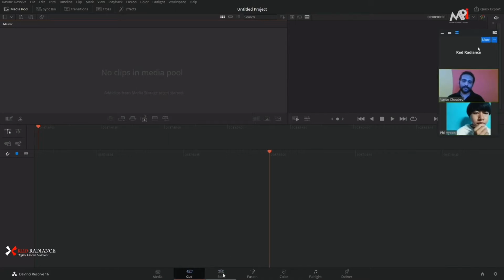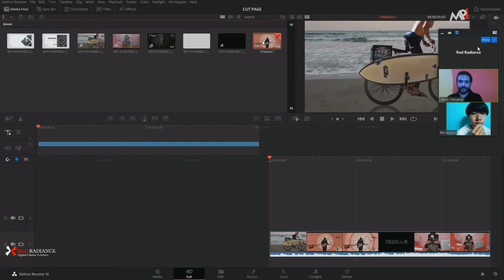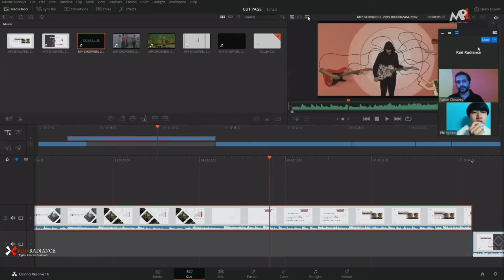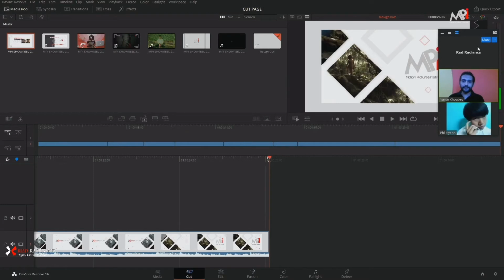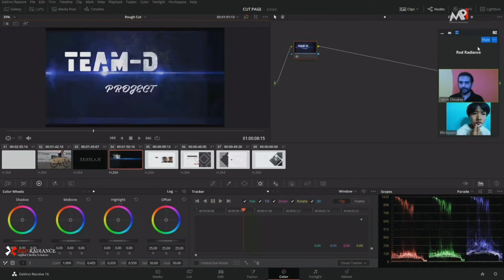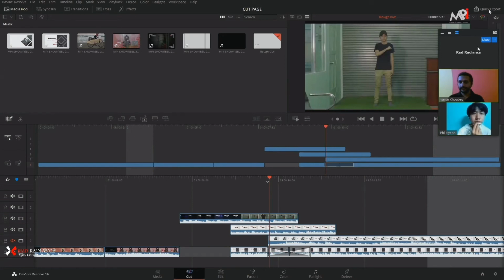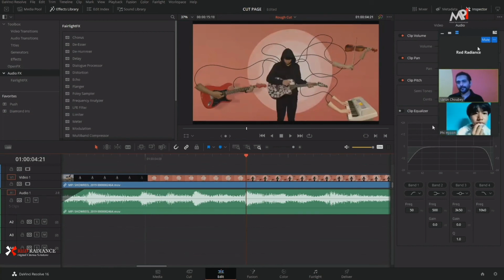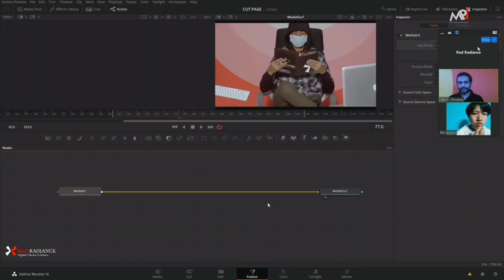Quick Editing & Sound Mixing Cut, Edit, Fairlight Page In Resolve 03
Free Online Training hosted by MPI on May 2020